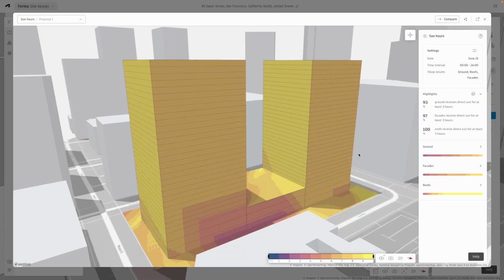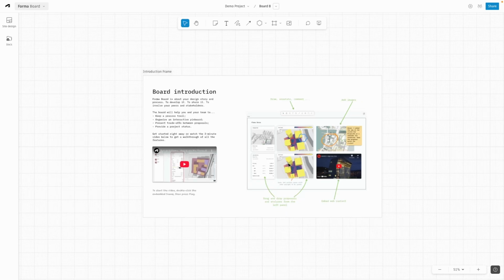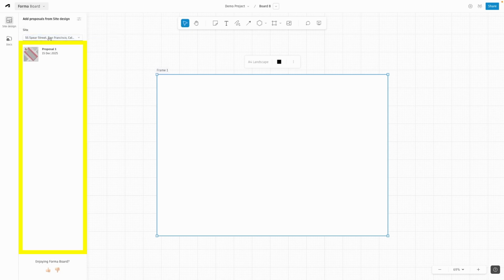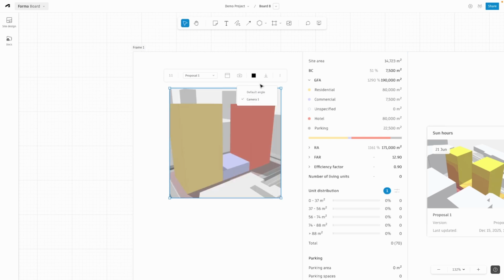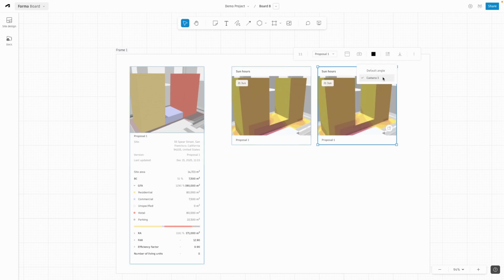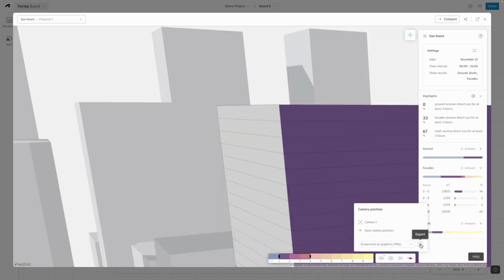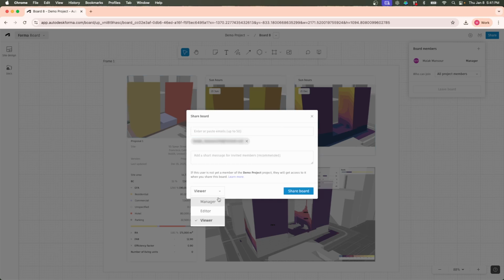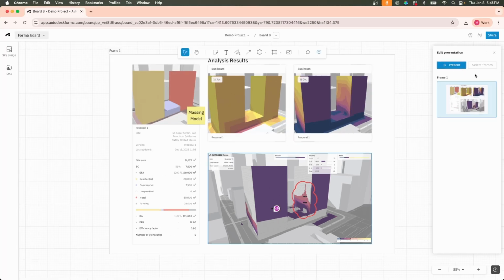Present Site Design findings in Forma Board